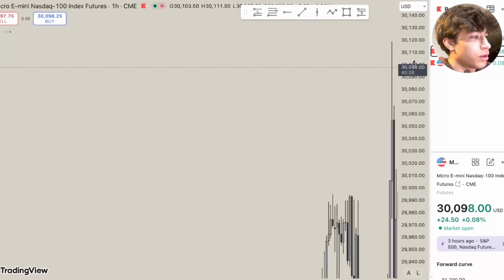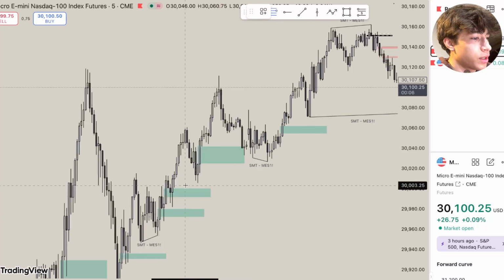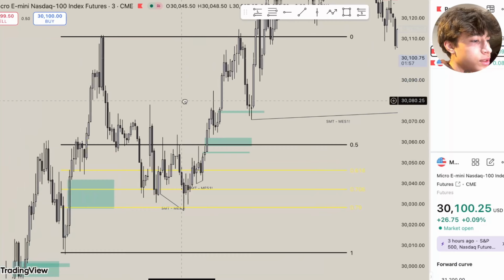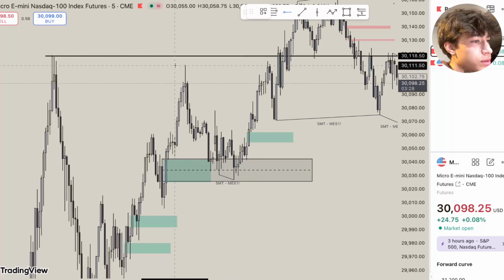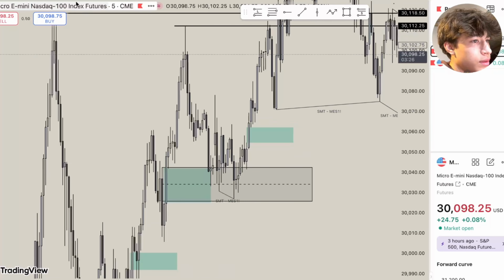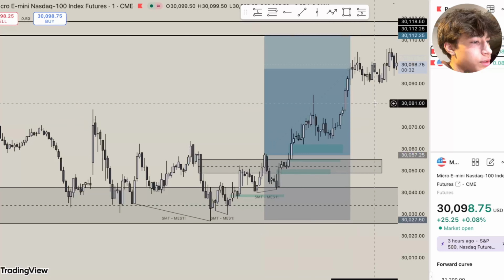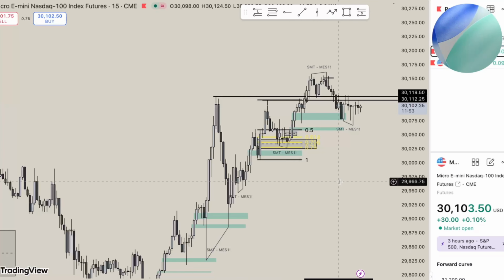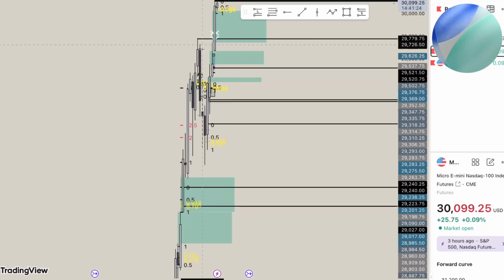How I Catch $5,000 Days Consistetnly With This Model (Trade Recap)